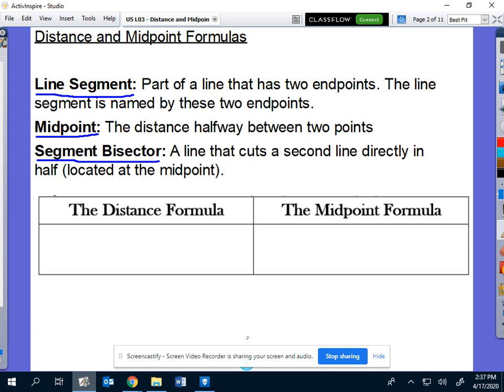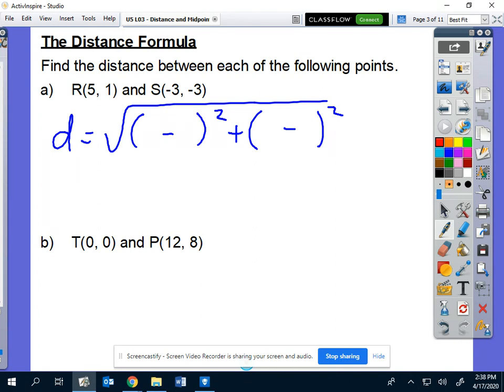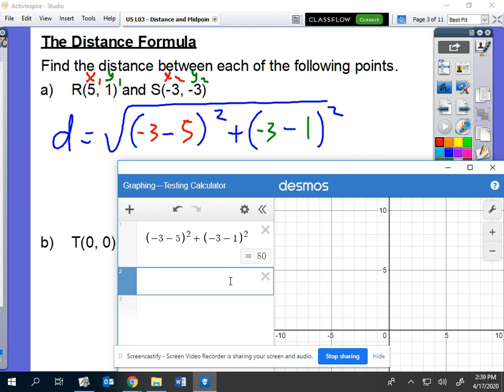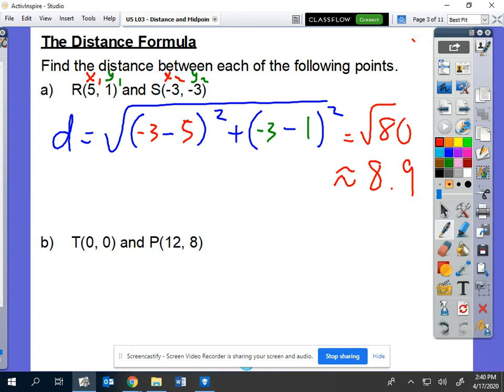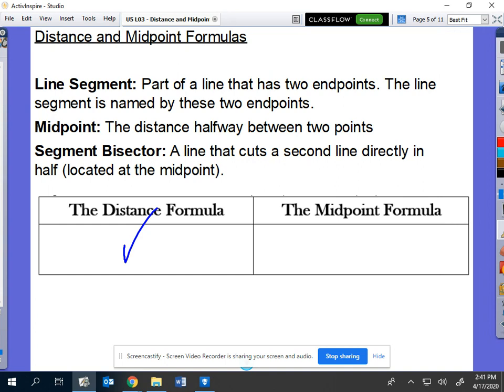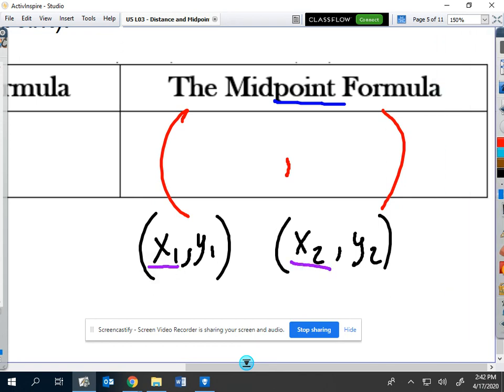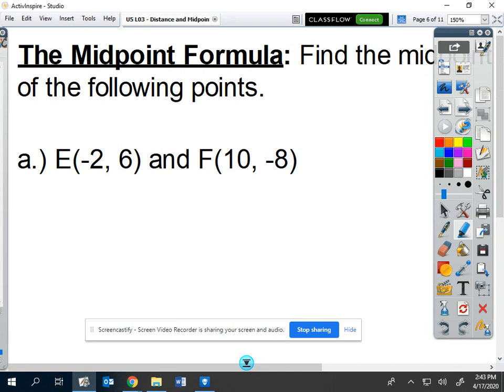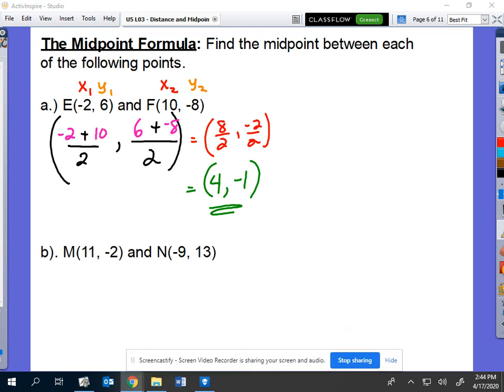Unit 5 Day 3: Midpoint Formula